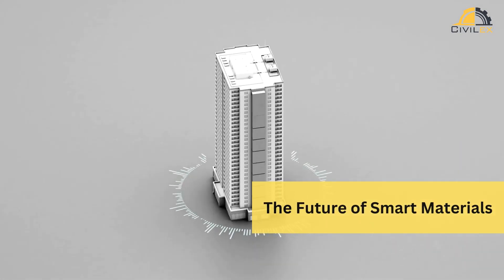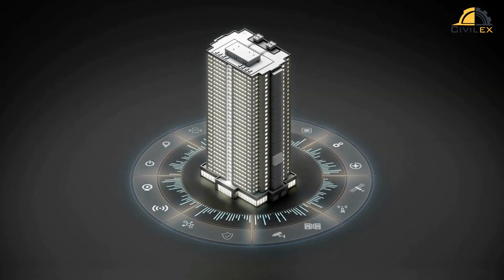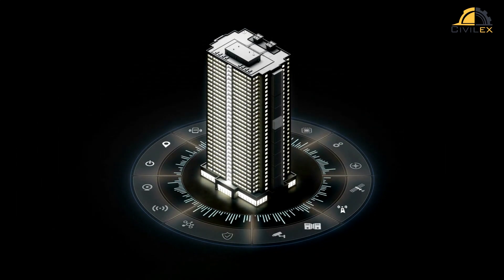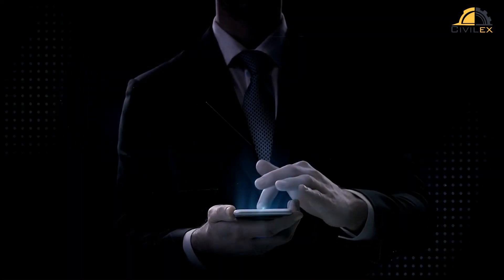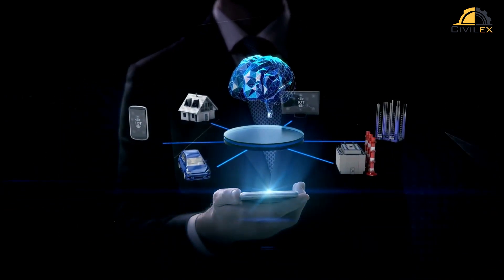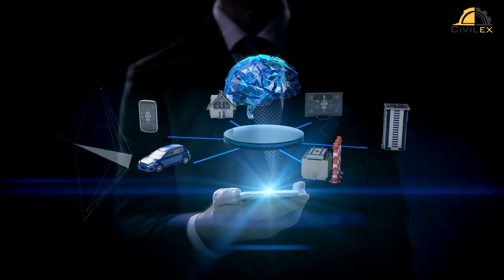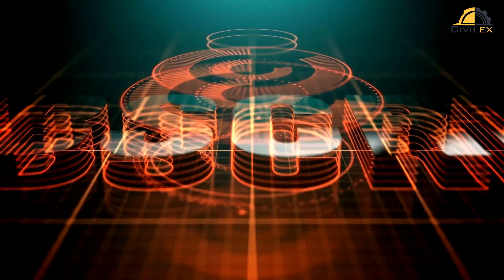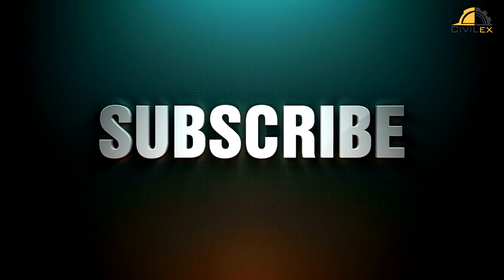Smart Materials in Civil Engineering: Reshaping Our World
Explore the cutting-edge realm of smart_materials in civil_engineering on Civilex. These remarkable substances react to stimuli, from temperature changes to stress, transforming the way we build and maintain structures. Shape_Memory_Alloys enable self-repair, Piezoelectric Materials power structural health sensors, and Self-Healing Concrete extends longevity. Discover real-world applications like the Akashi Kaikyō Bridge's earthquake resistance and the Millennium Bridge's smart sensors. Benefits include heightened resilience and reduced maintenance costs, yet challenges such as compatibility and cost persist. With a glimpse into the future, envision adaptable buildings and self-repairing roads. Don't miss the transformative potential of smart materials in shaping our engineered world!